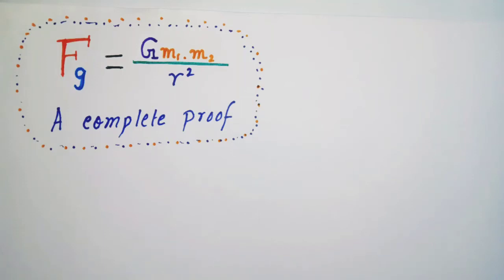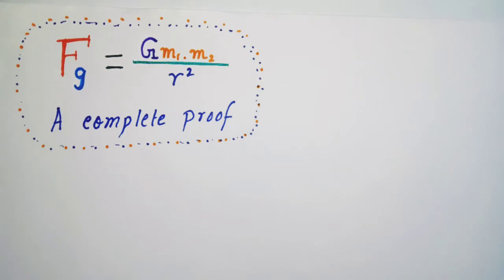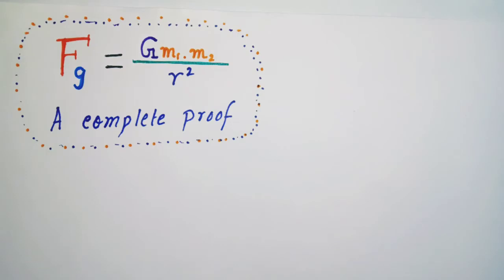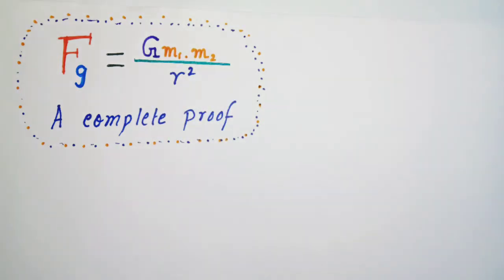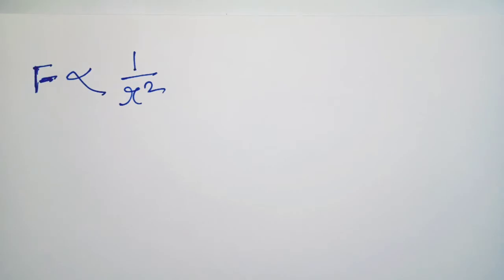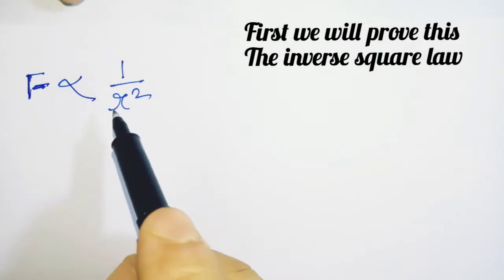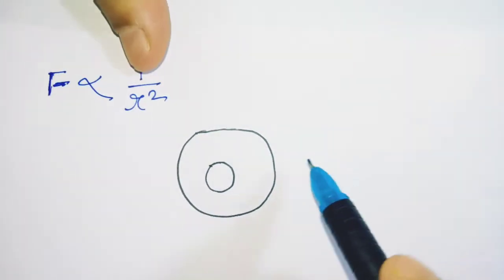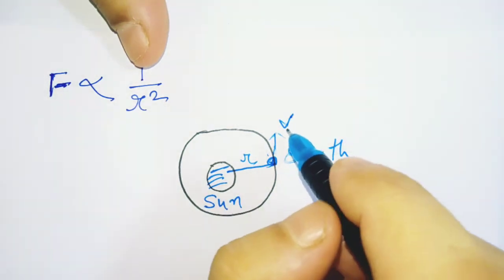Newton law of gravity | Newton law of gravity apple | Newton law of gravity mathematically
In this video I have given a complete proof of Newton's law of universal gravitation.

In this video I have made the following points clear:

(i) I have taken a two fold approach to prove Newton's law of gravity.
(ii) First I have proved the inverse square law.
(iii) I have explained Kepler's third law and it's significance in Newton's law of gravity.
(iv) Using Kepler's third law how we completed at the proof.
(v) Why we use the constant of proportionality in F=ma

This video makes a complete proof which means, through one mathematical deduction you can see the complete proof of Newton's law of gravitation.

Please Note: When an ellipse is converted to a circle, the foci of the ellipse coincide at a point and that point is the center of  a circle.

The proof, therefore is the sun at the middle of the circle and hence the formula  πr^2 comes in the place.

I have made an important video on the difference between proportionality and equality.

I also made it clear why we use a proportionality constant 'k' and what is the relation between them. You can have a look.

Newton's law of universal gravitation is usually stated as that every particle attracts every other particle in the universe with a force that is directly proportional to the product of their masses and inversely proportional to the square of the distance between their centers. The publication of the theory has become known as the "first great unification", as it marked the unification of the previously described phenomena of gravity on Earth with known astronomical behaviors.